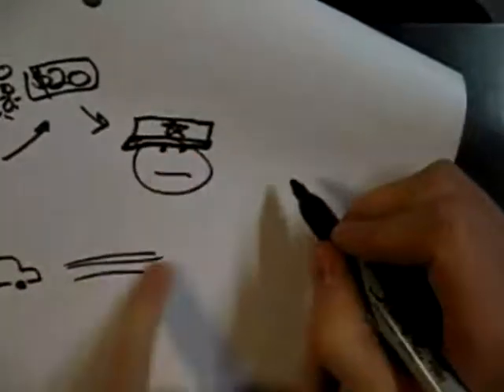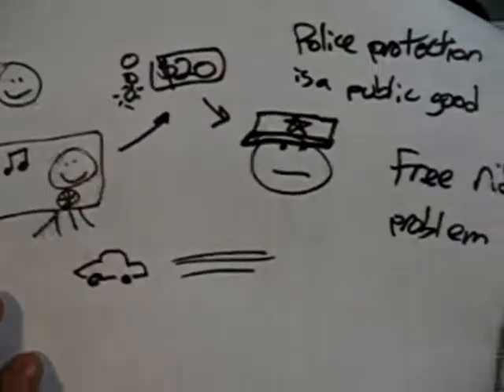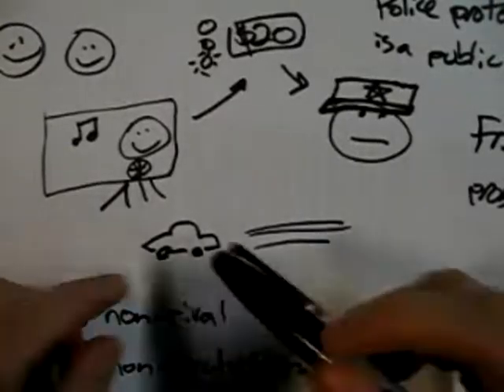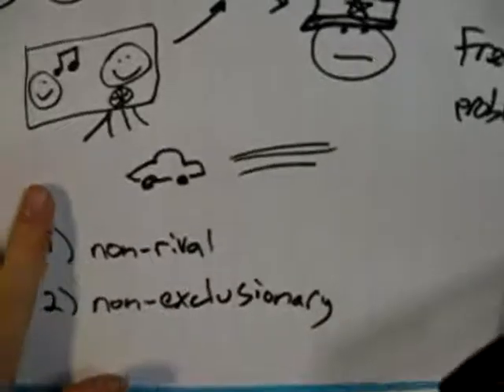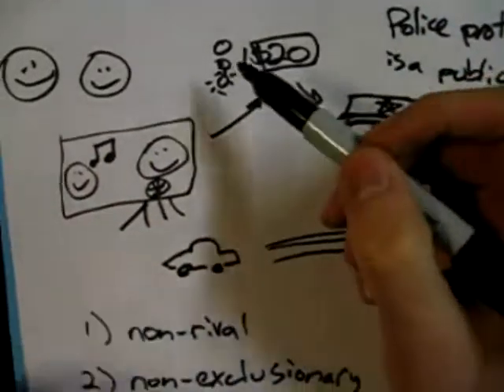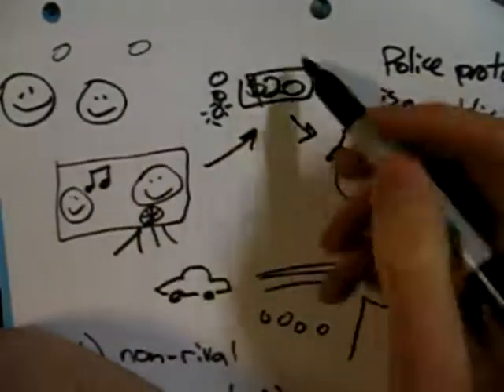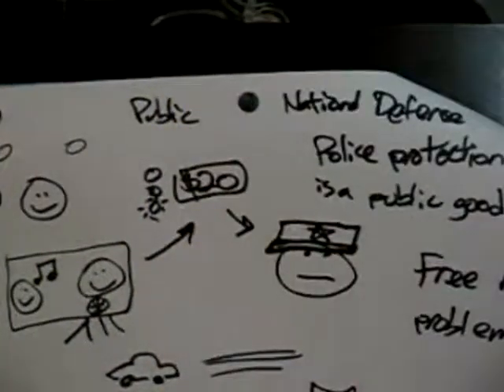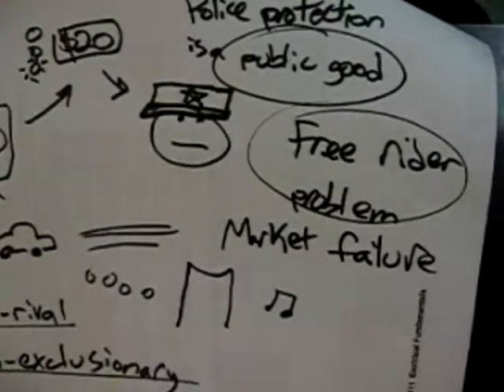Market failure: public goods and the free rider problem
Markets work, except when they don't.